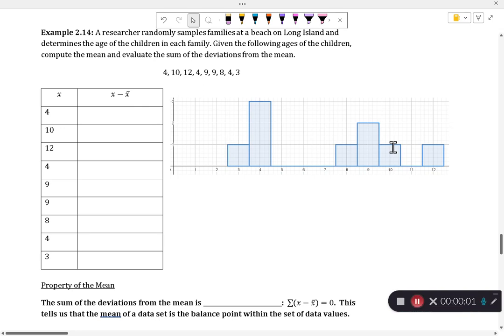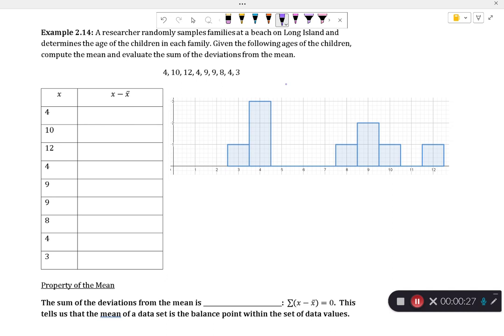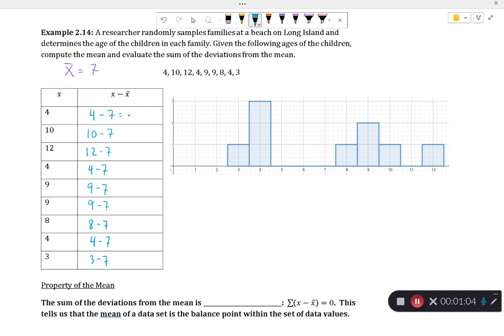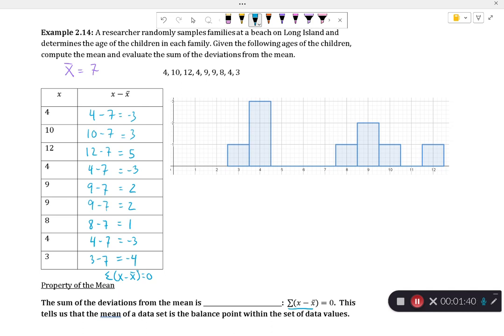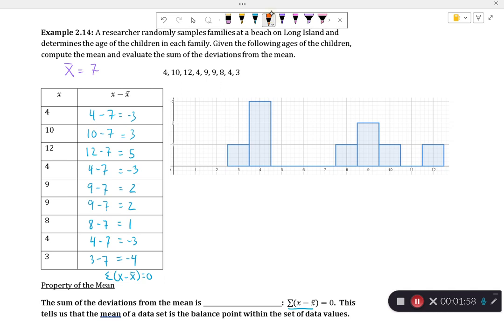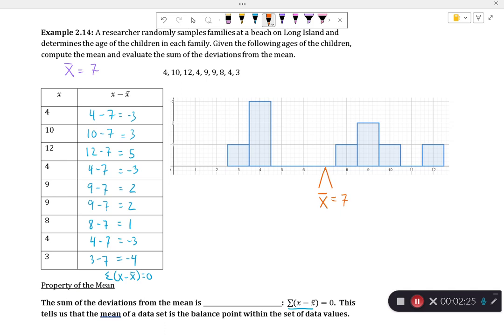3.7-Property of mean - balance point of a distribution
Brief description of the mean. This shows how the mean is the balancing point of the distribution or the weighted center.